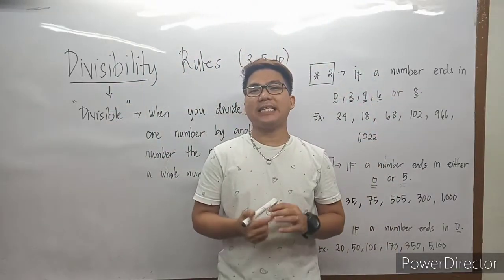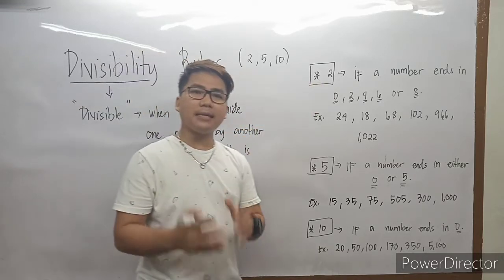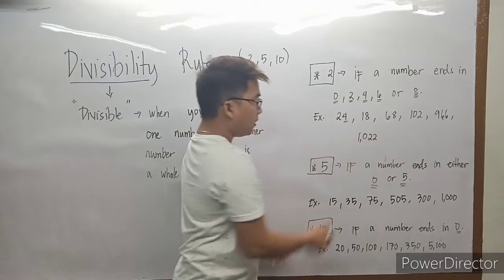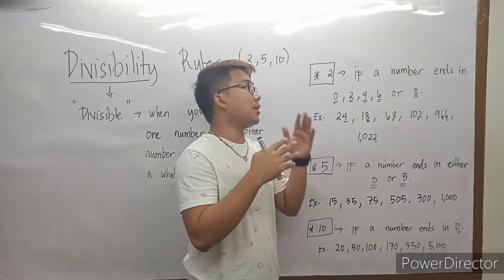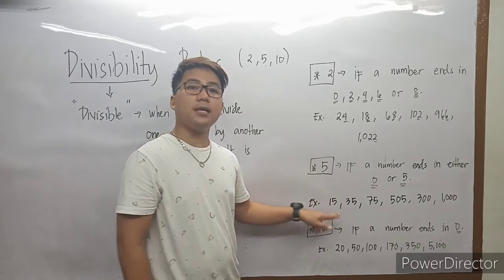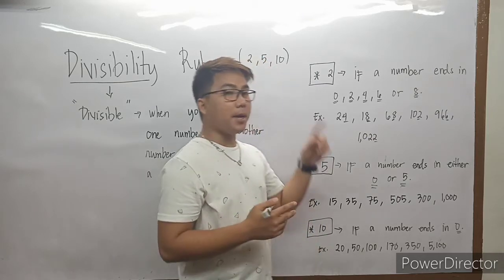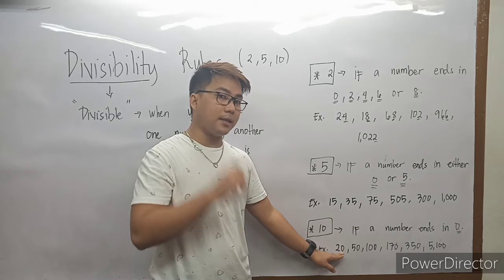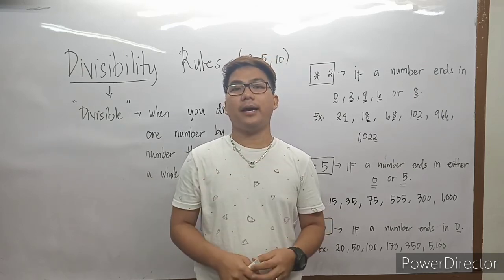Divisibility Rules: 2, 5, and 10